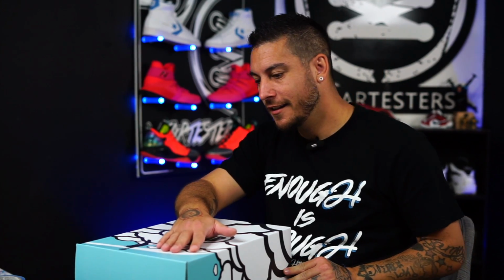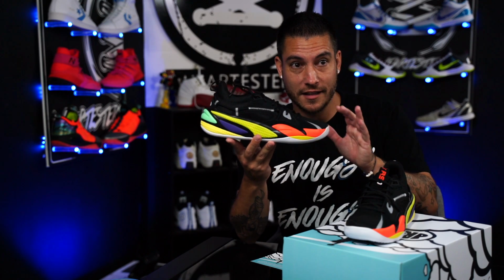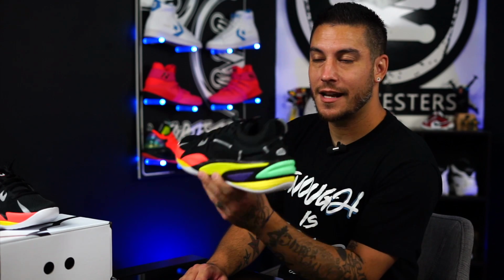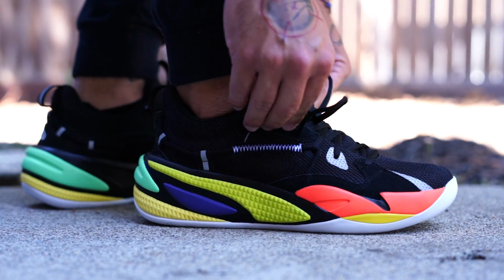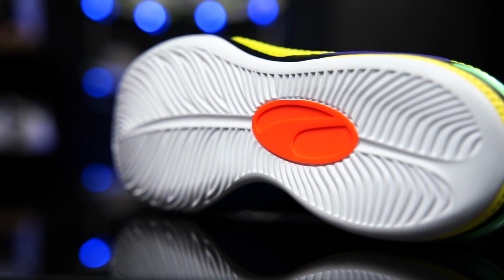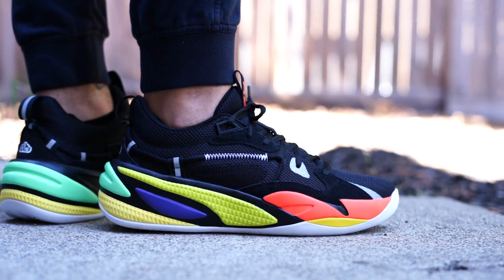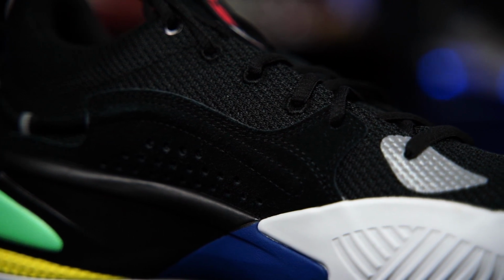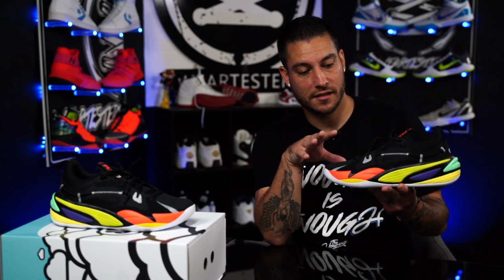PUMA RS Dreamer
Hey Guys! Today we have a detailed look at the upcoming PUMA RS Dreamer for J Cole.